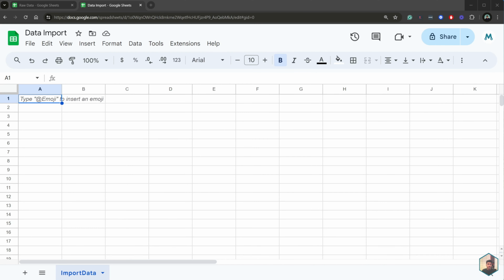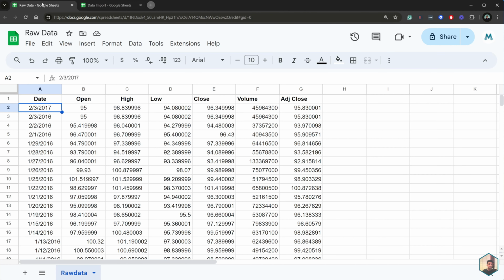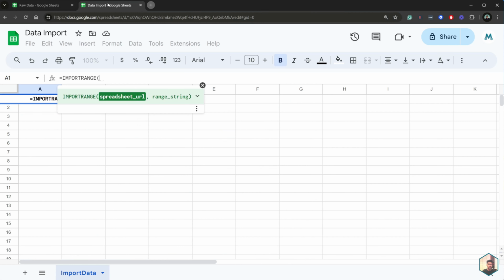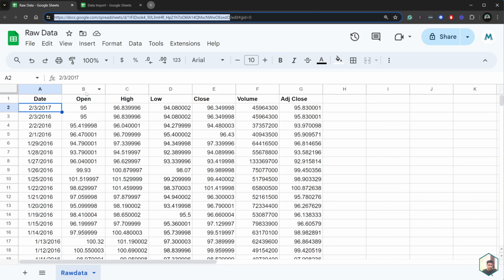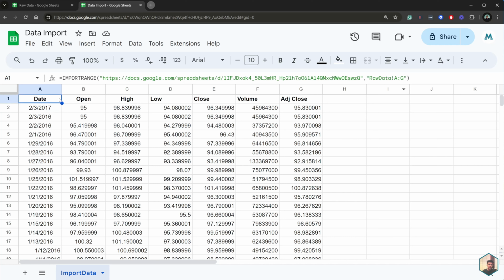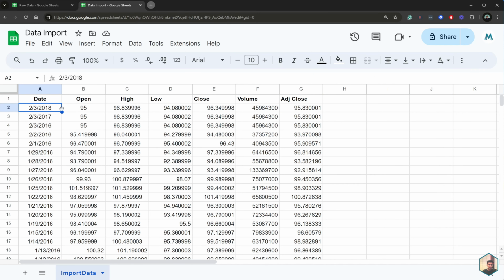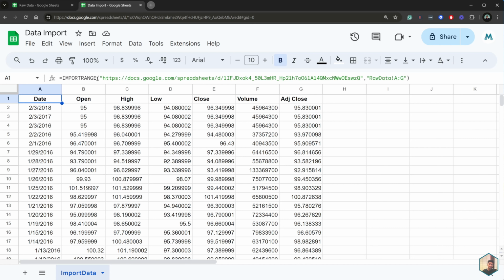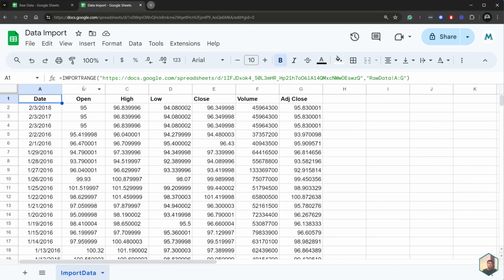How to Import Data in Google Sheets using IMPORTRANGE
Learn how to use the IMPORTRANGE function in Google Sheets, which allows you to import data from one Google Sheet into another.